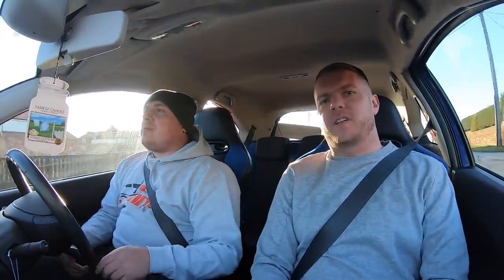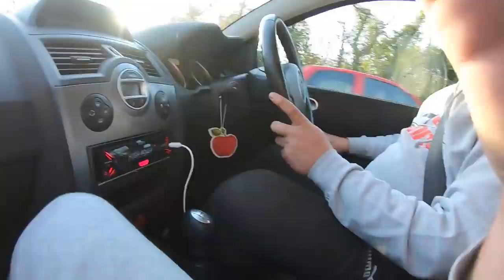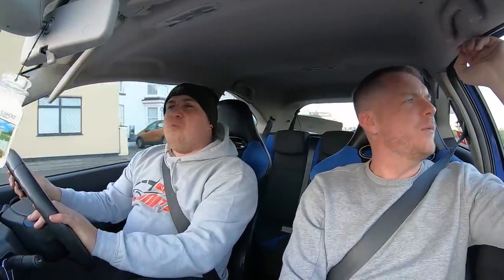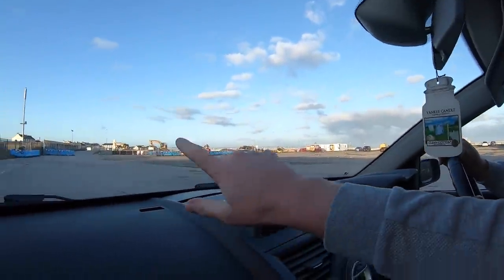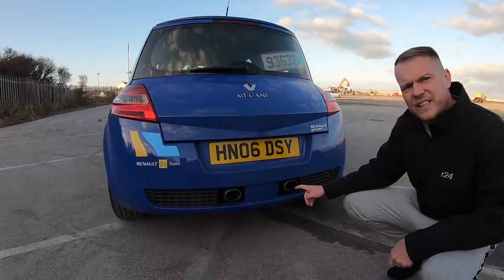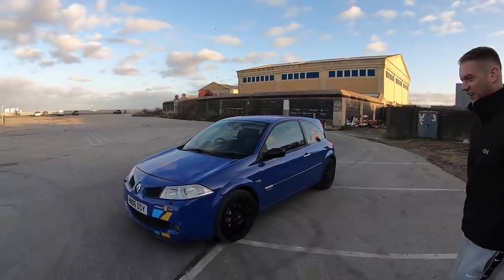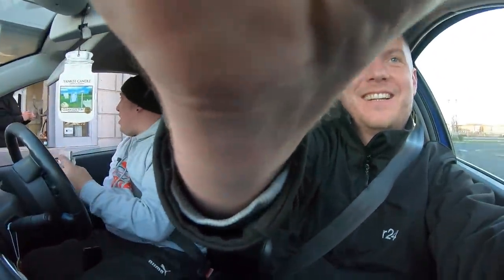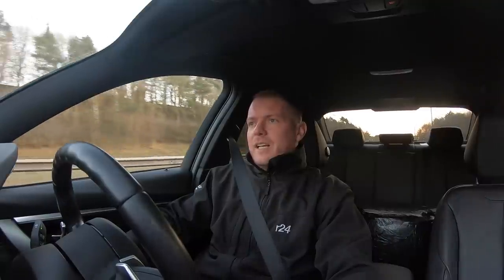Usher bought the cheapest Megane F1 in the country!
This has to be the cheapest megane F1 in the country! was it cheap for a reason?